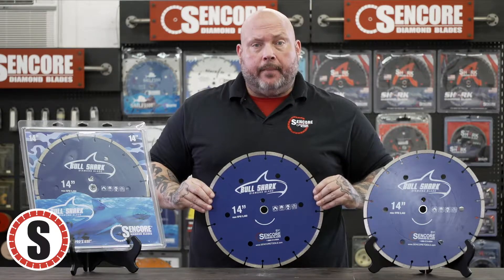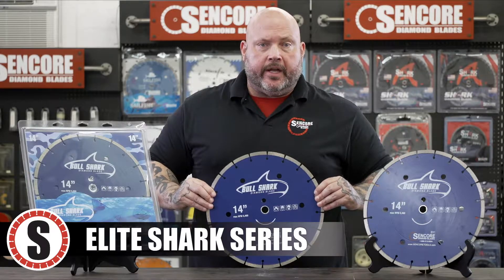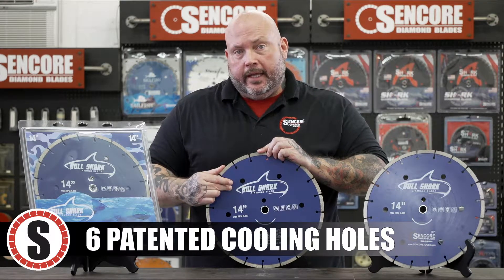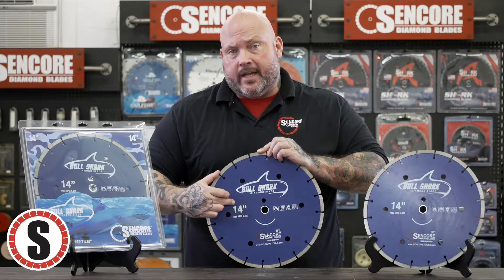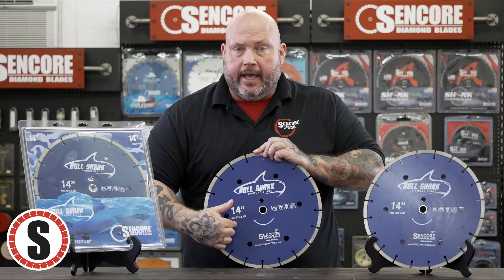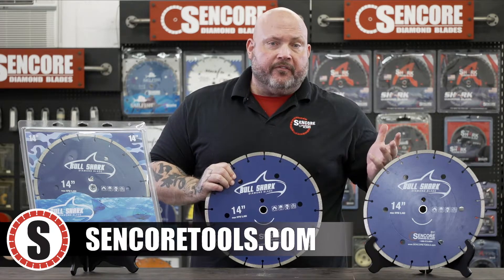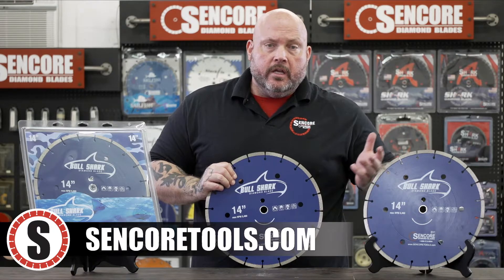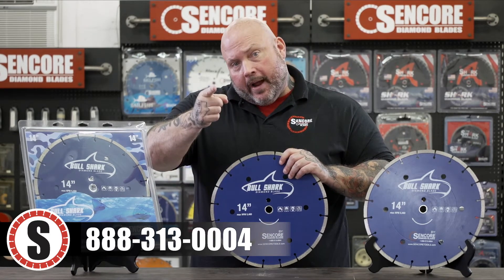Bull Shark | Sencore Diamond Blades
- Oversized 10mm Segment
- 6 Patented Cooling Holes
- 1" Inch Arbor | 20mm Knockout
- Spins up to 5,400 RPM's